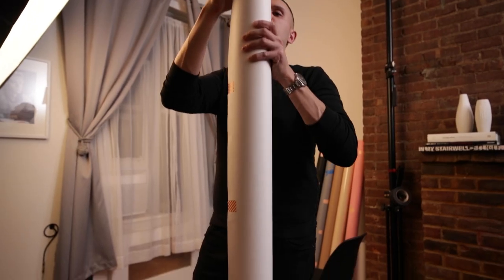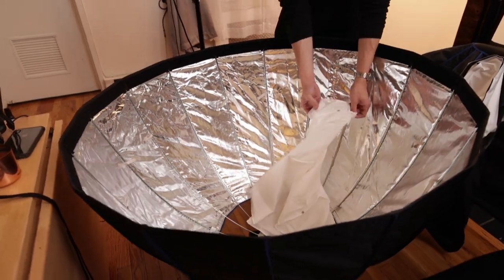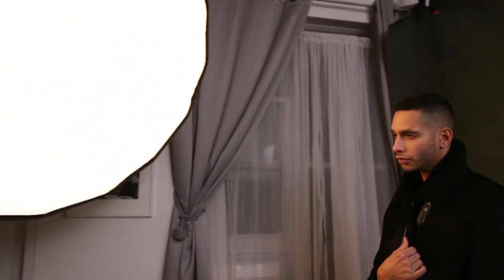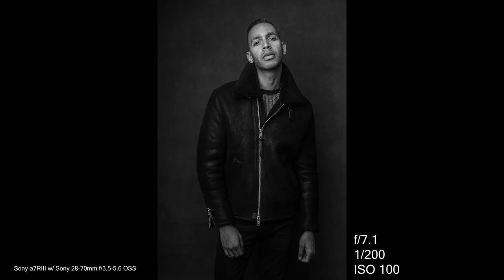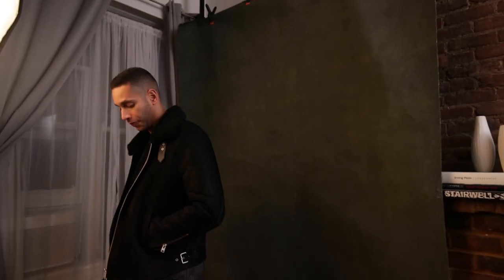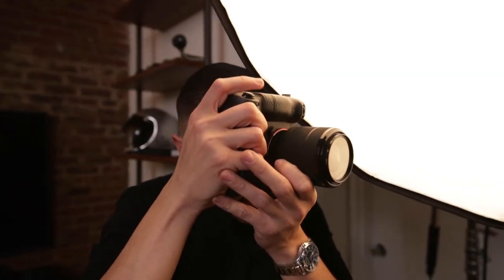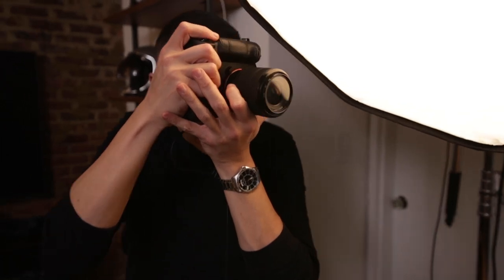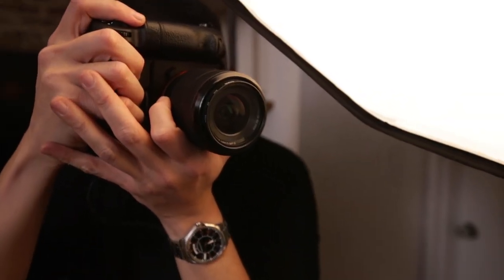Parabolic Softbox in a Small Studio | Shooting in Small Spaces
Jeff Rojas is going to show you how he creates some of his most recognized images using a single studio light and a Westcott Zeppelin. (Equipment Used Listed Below.)

–CAMERA SETTINGS–
1/200, f/7.1, ISO 100

–LIGHTING DETAILS–
Main Light - f/5.6 (Purposely Underexposed)
Subject Height - 6'0"
The distance of Main Light to Subject's Eyes - 54"
The distance of Light Above Subject's Eyes (Center) - 16”
The distance of Main Light Offset from Subject - 24”
The distance​ of Subject from Background - 24"

–THE EQUIPMENT THAT I USED–
Background Stands
Background Cross Bar
Light Stand
Boom Arm